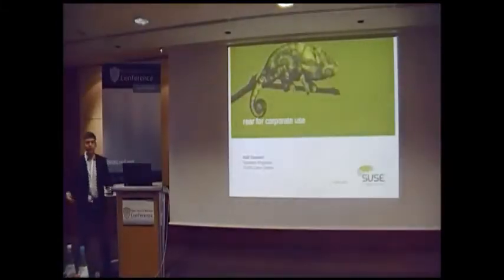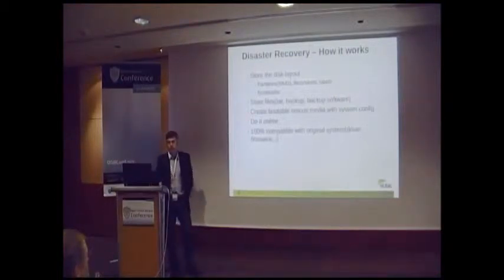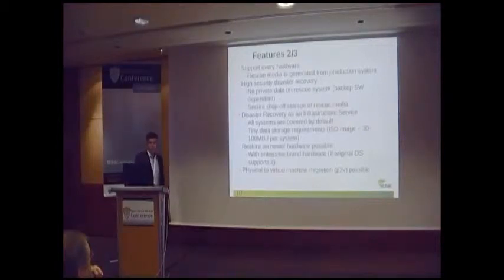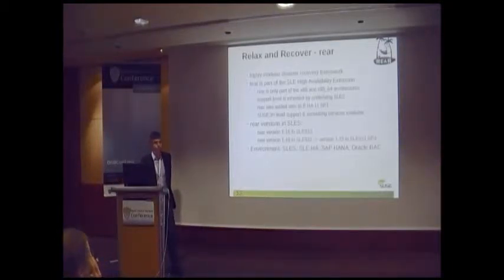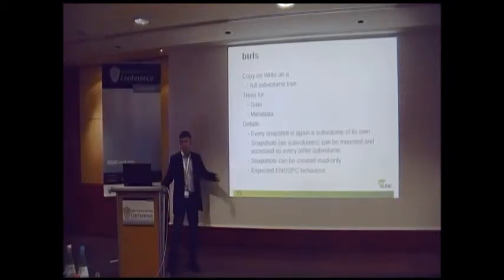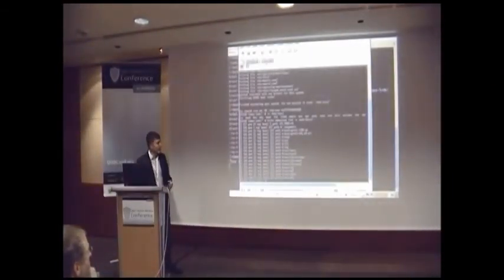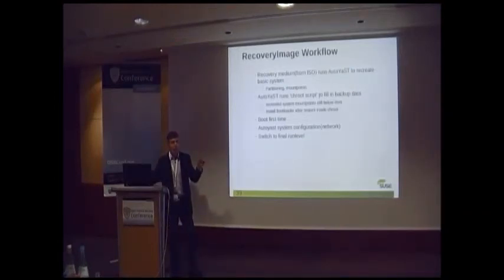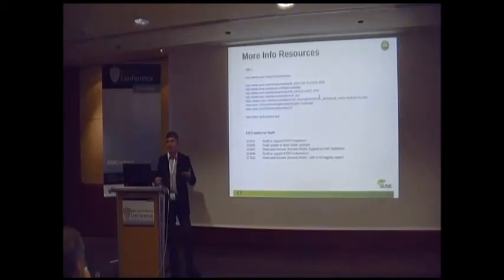OSBConf 2014: REAR by Ralf Dannert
ReaR -Relax and Recover- is delivered as part of the SUSE Linux High Availability Extension.
We show -by way of example- how corporations integrate ReaR during Preparation, Testing and Recovery as buildingblock of their disaster recovery strategy.

In the technical part we will highlight the AutoYaST/YaST integration with rear-suse.
We will also investigate some of the adaptations, that had to be done to make ReaR work with upcoming SLES12, that will include systemd and grub2 to be able to automatically recover btrfs subvolumes.